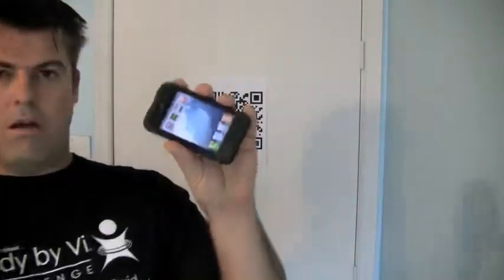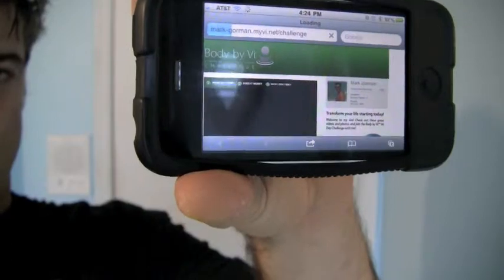How To Use QR Code & Readers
Mark Gorman shows you how to use a QR code,QR reader. What is a QR Code..Quick Response Code.